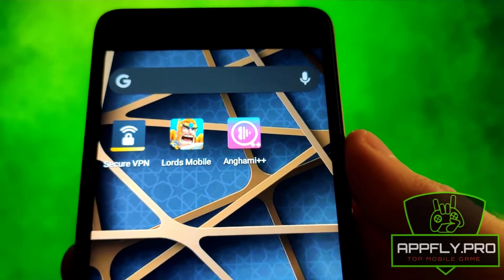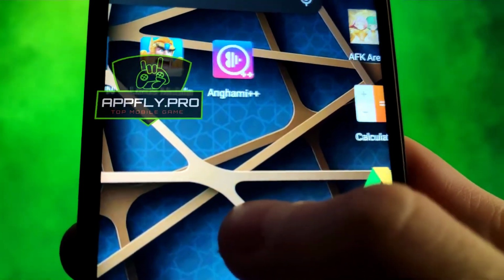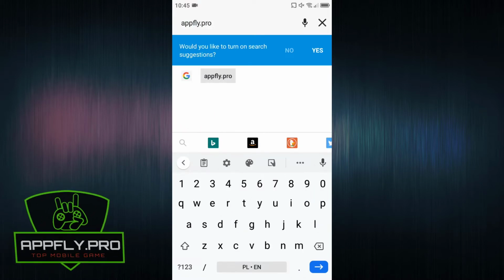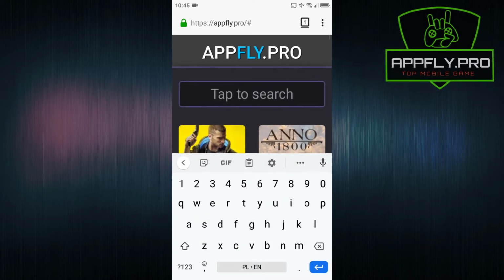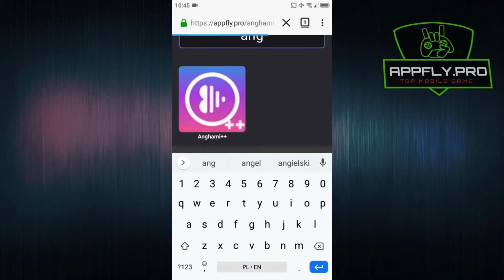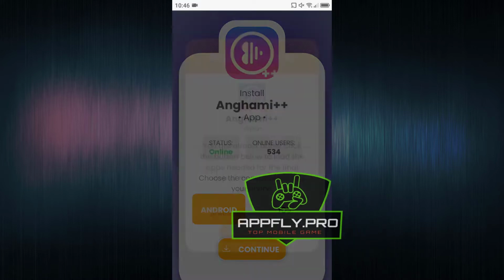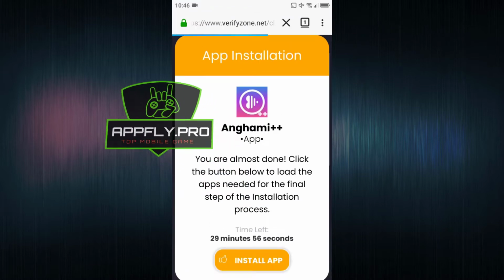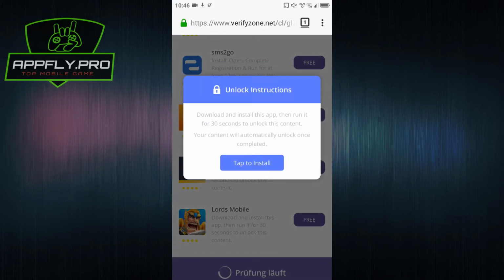💥 Anghami++ Download 👀 How to Install Anghami++ on iOS and Android MOD APK 💥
Hey Mobile fans! Today in this short tutorial I will show you how to download Anghami++ MOD APK to you mobile devices with the Adroid and IOS system! All you need to do is follow our video guide. Enjoy!

Our Anghami++ APK on iOS and Android APK is totally free to use.

Anghami++ Mobile app is developed by the great mobile game coder, we guarantee that everything works as what you watch on the video. This Anghami++ Mobile app has been test by hundreds of beta tester now and we received great reviews froom them.

Our Anghami++ mobile app currently works with all phones with Android and IOS system.